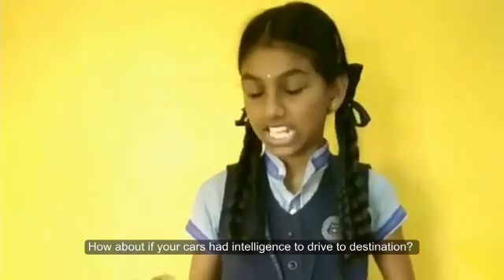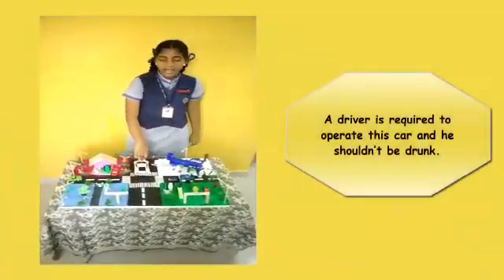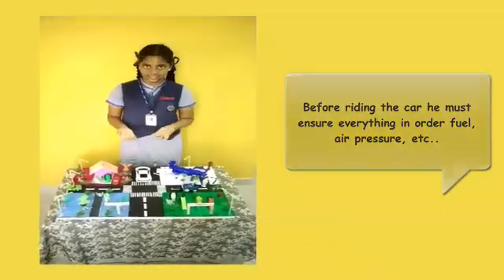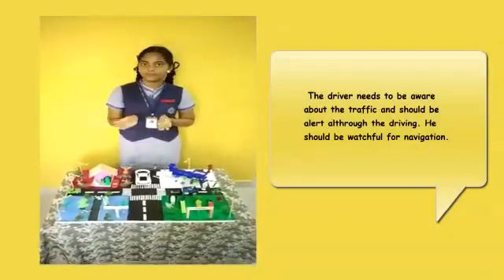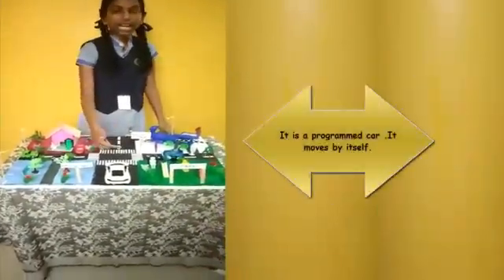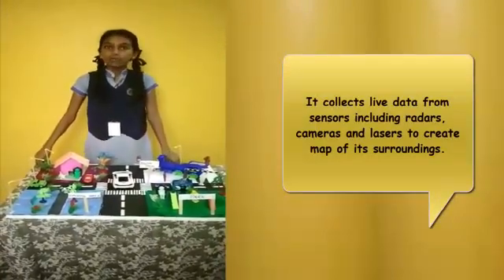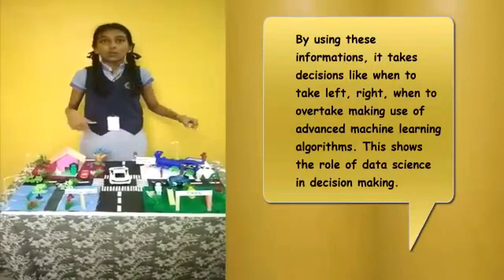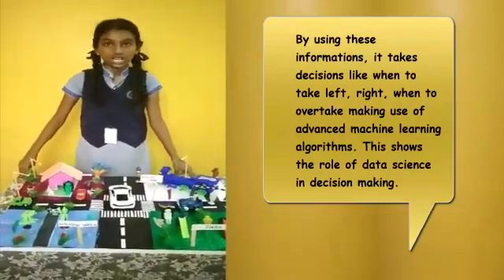Topic: Data Science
The students of Shri Natesan Vidyasala MHSS present the following video for the American Govt Video Contest:
Name of the students: Harshitha.V and Visagini.V.R
Synopsis: This video gives an example for data handling and how data science has a great impact in the development of this world.